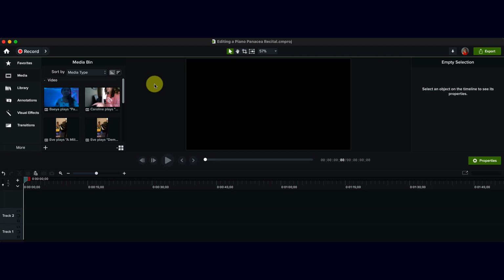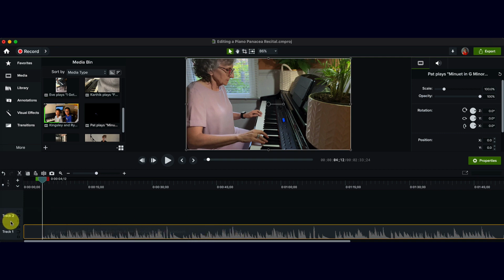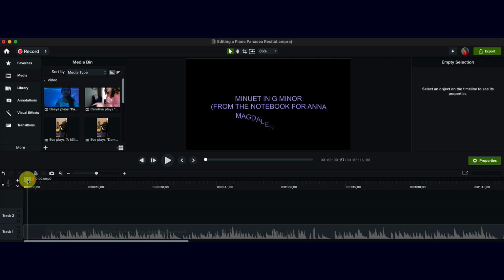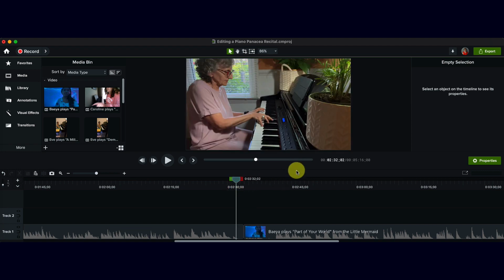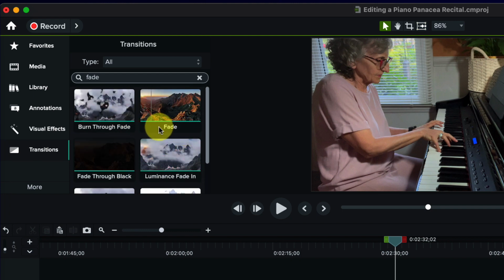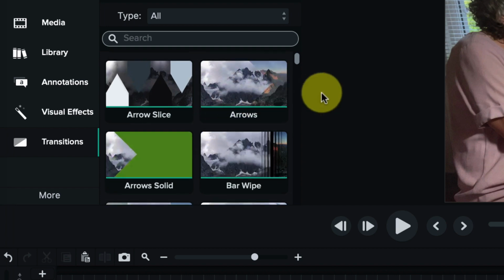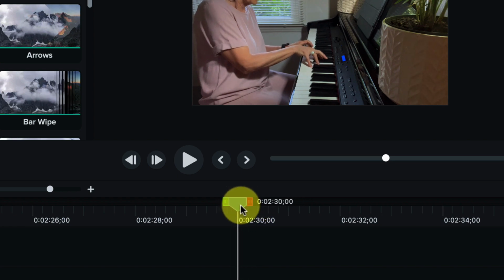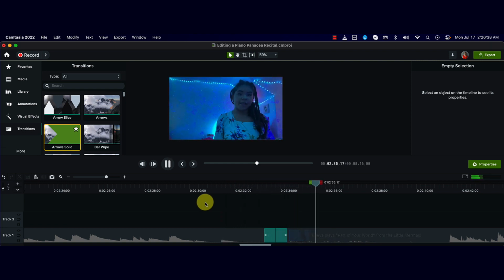Editing a Recital Part 2 - Creating Transitions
In this segment of Editing a Recital, we will learn how to use transition effects to create smooth transitions in the video-editing software Camtasia.